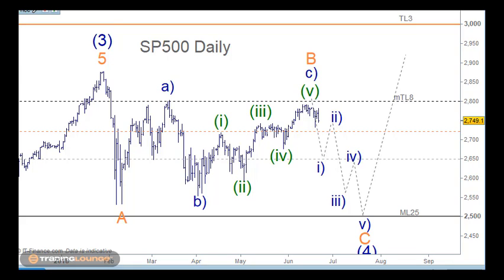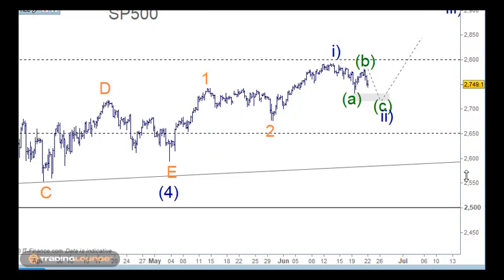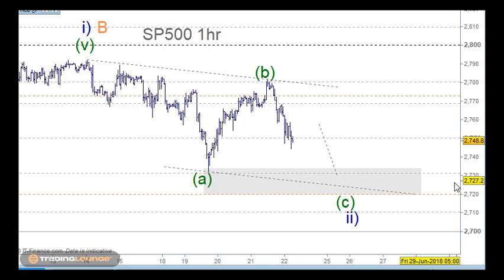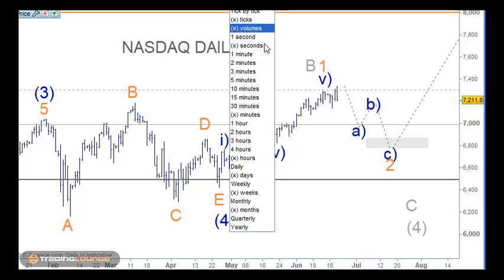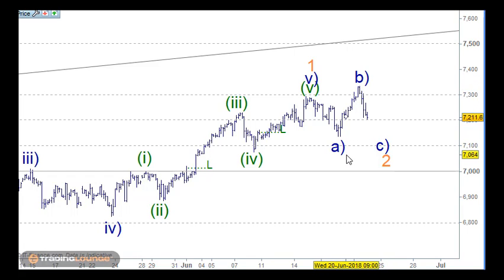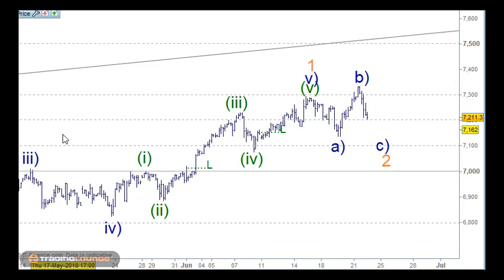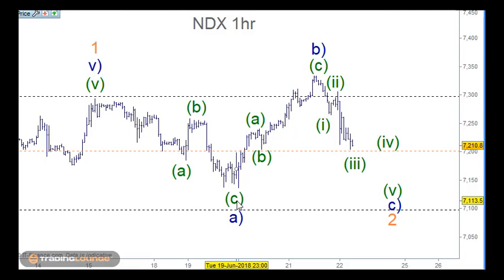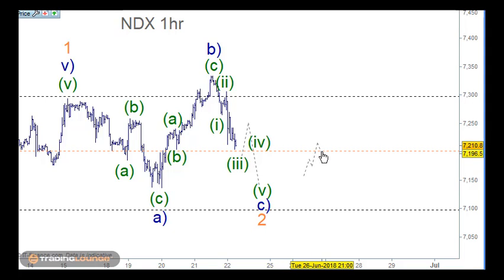SP500 SPX NASDAQ NDX Elliott Wave Analysis News 22 June 2018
SP500 (SPX) NASDAQ (NDX) Elliott Wave Analysis News  USA Indices  CFD Day Trading
SP500 Elliott Wave count Wave c) of 2 this is the same count for the NASDAQ Wave (iii) of c) of 2
Today I also look at the Elliott wave count for Tesla as its retracing into a wave four 38.2% and this is much the same for other NDX stocks like ETSY TWTR Amazon.